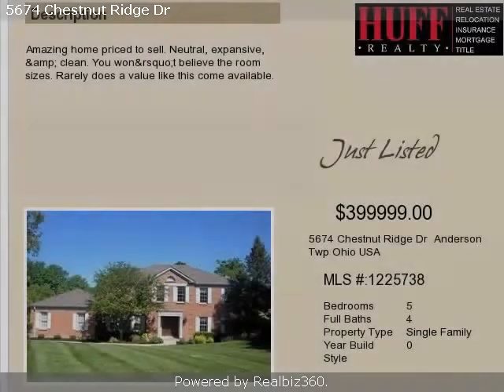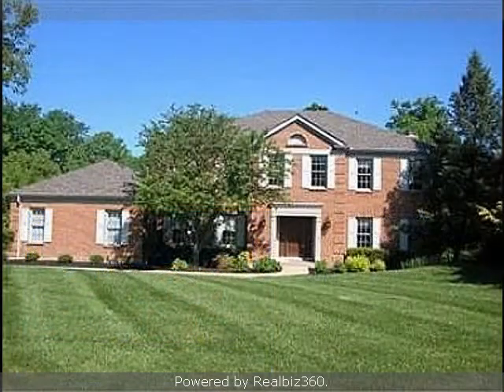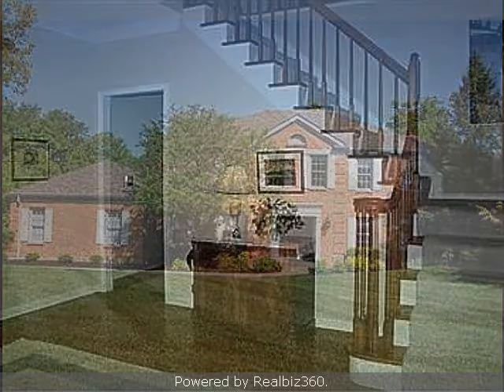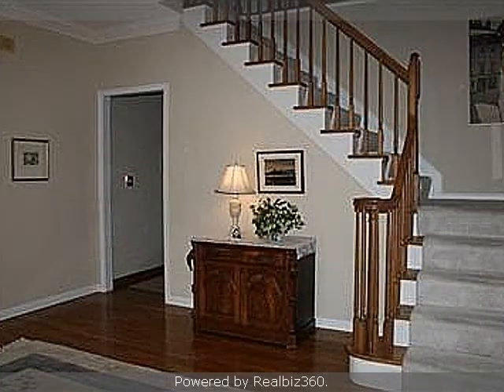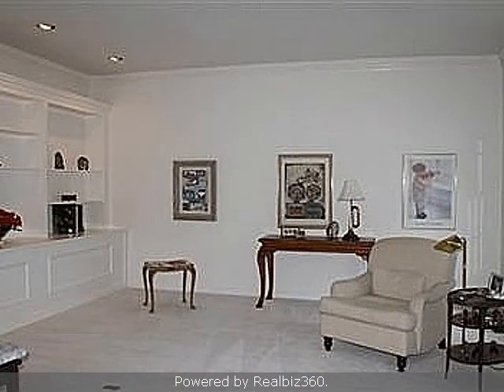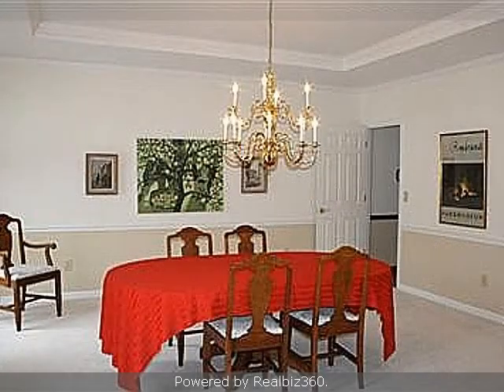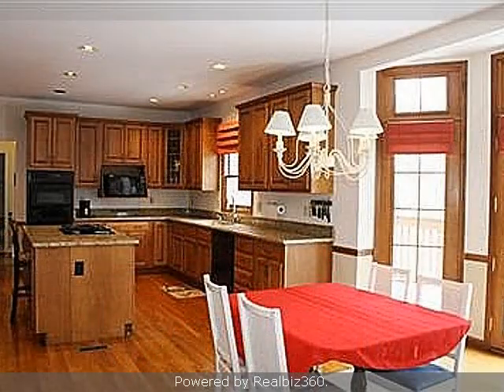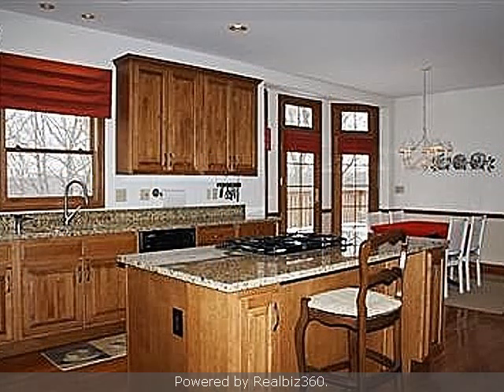Real estate for sale in Anderson Twp Ohio - 1225738